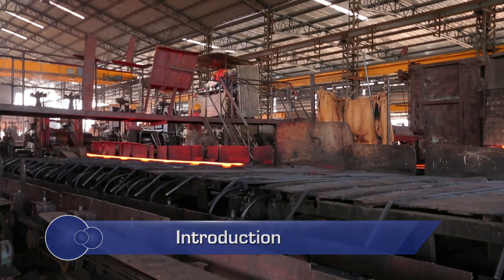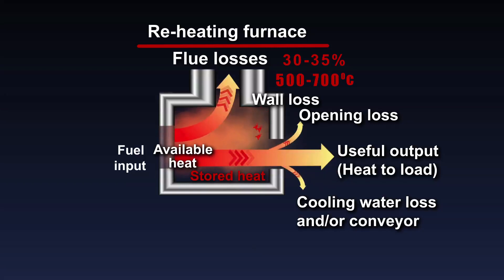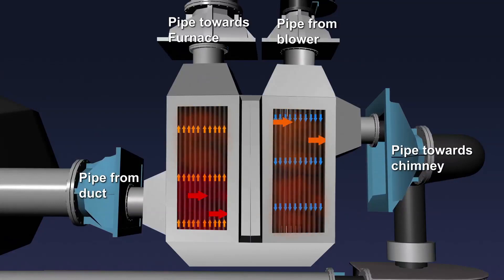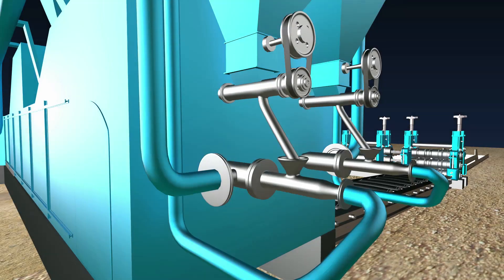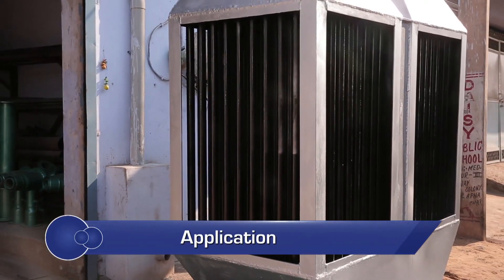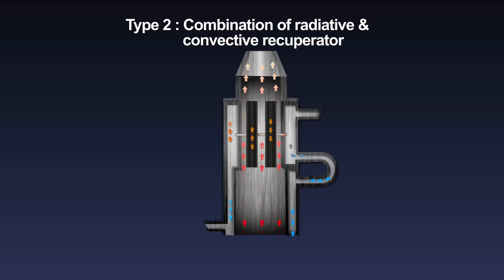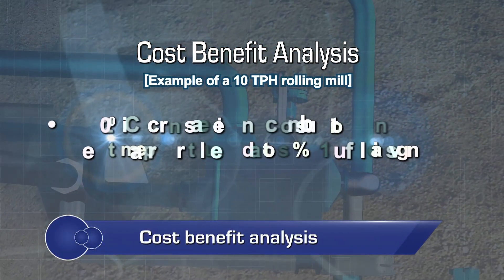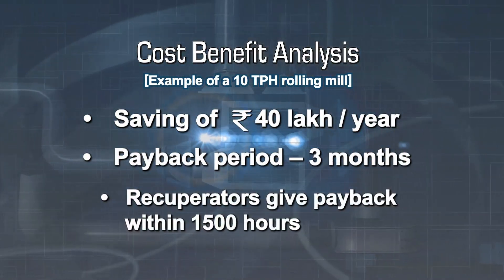Waste heat recovery- Recuperator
Watch how a Recuperator is used to recover the heat from waste flue gases to pre-heat inlet combustion air.